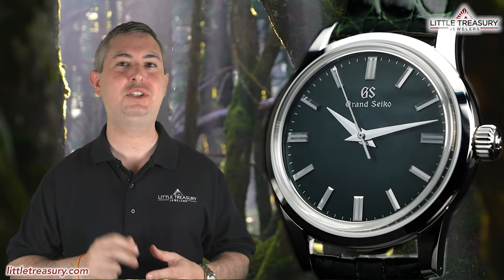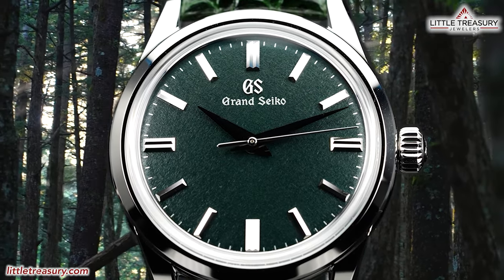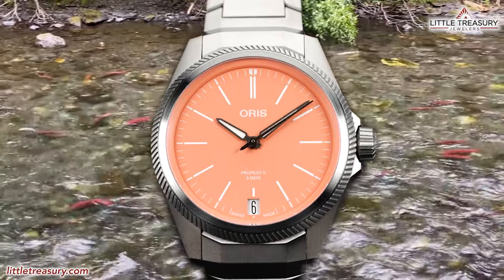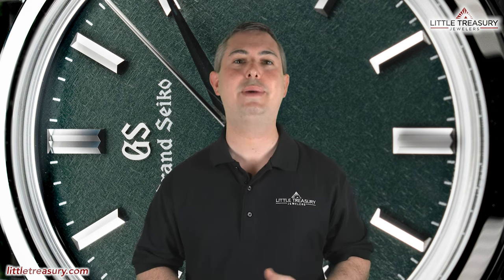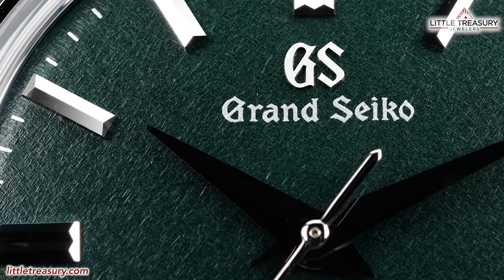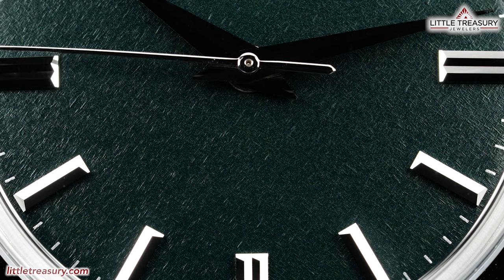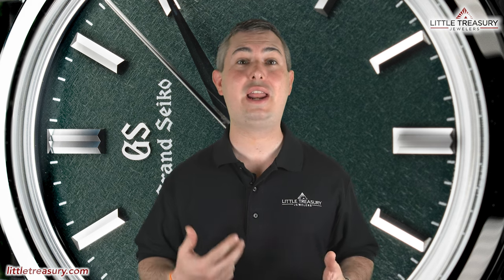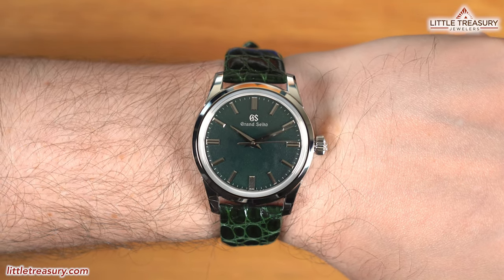Is the Grand Seiko SBGW285 the Dress watch for you? Hands on review!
Chris goes in depth with the Grand Seiko SBGW285 and offers his humble opinion!

Time Stamps:
Intro: 0:00
Features: 2:13
Opinion: 4:17

Watch Info:
Grand Seiko SBGW285 Byōka Summer
$4,800.00

SBGW285 – Byōka, beauty of the end of summer on the dial
The Grand Seiko SBGW285 is powered by the slim, hand-wound movement, Caliber 9S64, this watch is the epitome of simple refinement. The dial is simple and clean but, when viewed through the sapphire case back, the intricate perfection of the engineering of the hand-assembled and adjusted movement is abundantly and satisfyingly clear. Thanks to a long mainspring and a balance both made of a proprietary metals, this watch has a high and stable accuracy rate and a power reserve of 72 hours.

The dial is deep green in color and is inspired by Byōka, which marks the transition from summer to autumn. The first morning dew appears and the wind feels cool against the skin. It is still the end of August but summer is short in Shizukuishi and the early signs of autumn are in the air. The green of the leaves on the trees is increasingly deep and, with its delicately textured surface, the dial reflects its own special beauty.

BRAND
Grand Seiko

COLLECTION
Elegance Collection

MOVEMENT
Caliber 9S64

FUNCTIONS
Hours, minutes, seconds

CASE
37.3mm x 11.7mm x 44.3mm, Stainless Steel

WATER RESISTANCE
Splash resistant

DIAL
Green

BAND
Crocodile leather

STYLE
SBGW285